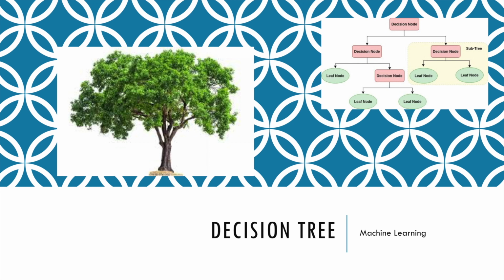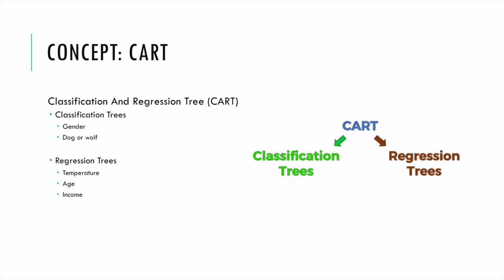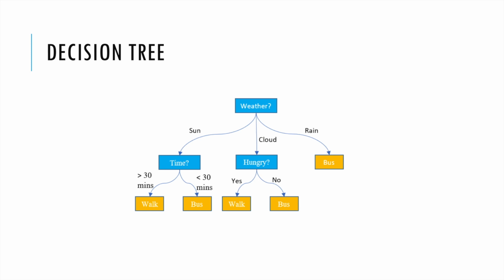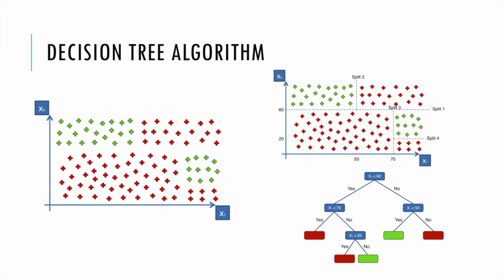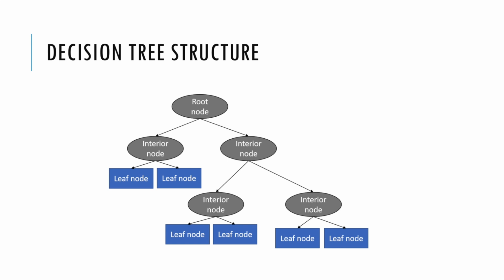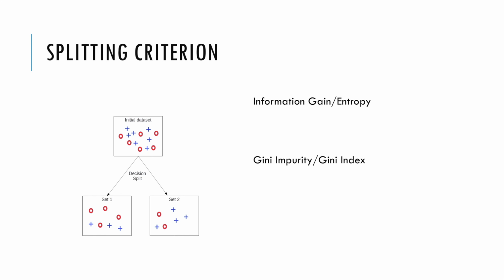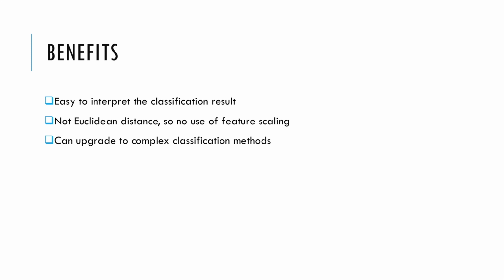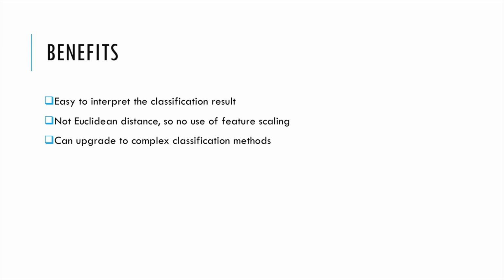Decision Tree 20190818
In this video, I will tell you how decision tree algorithm works.